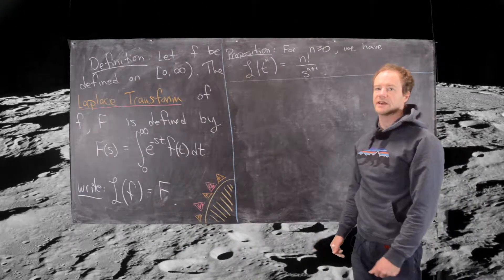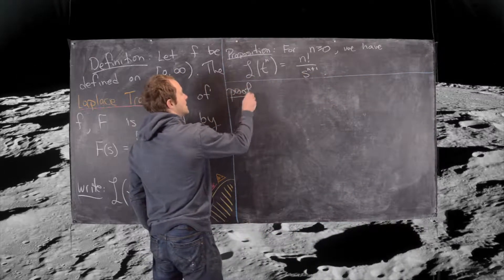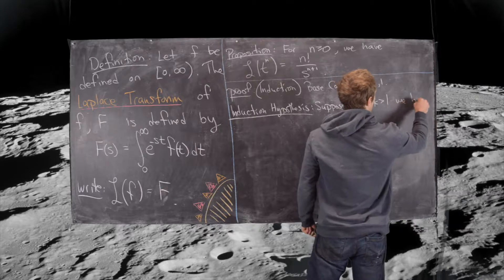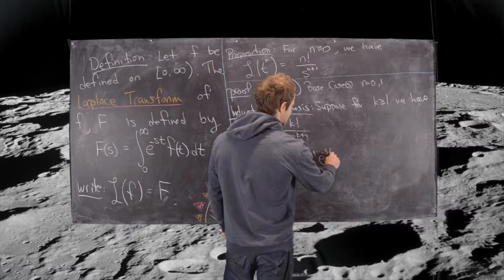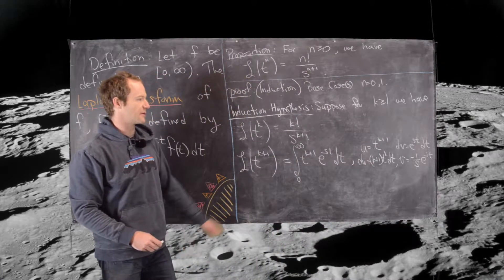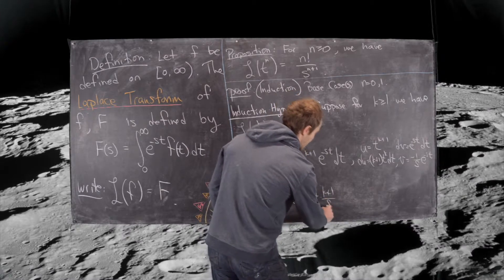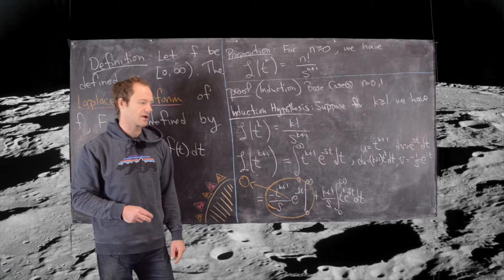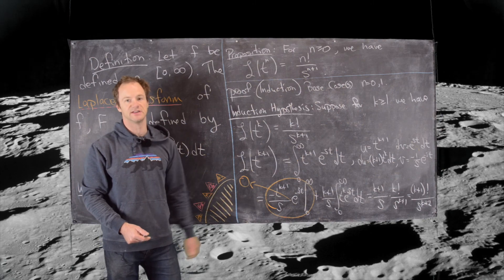Differential Equations | What is the Laplace transform of f(t)=t^n??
On a recent trip to the moon, we establish a formula for the Laplace transform of the function f(t)=t^n.